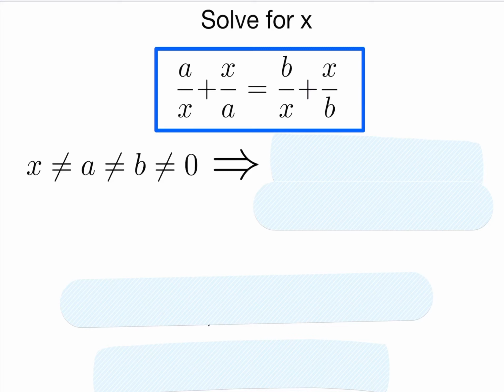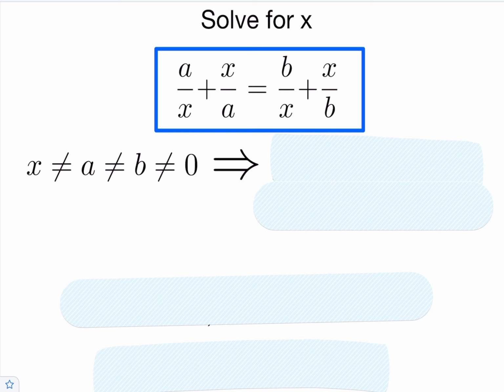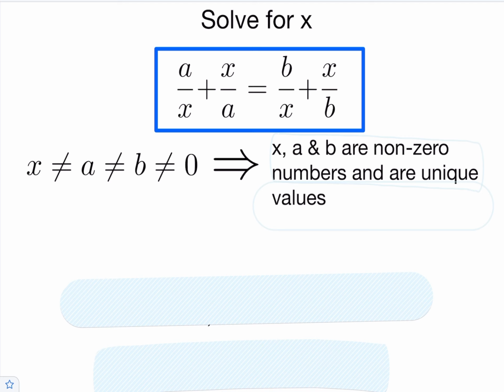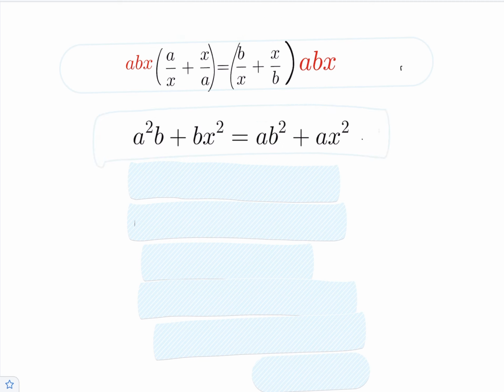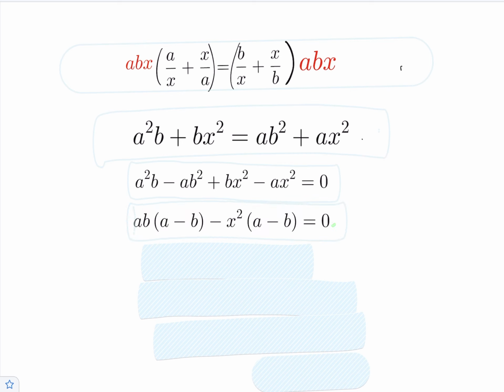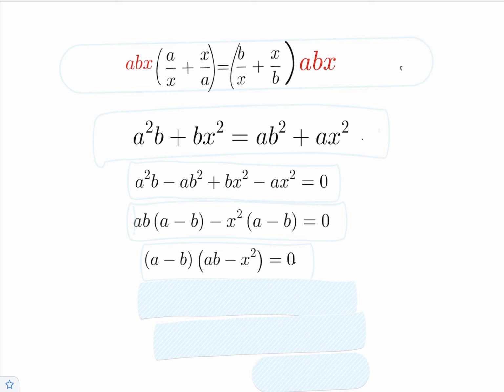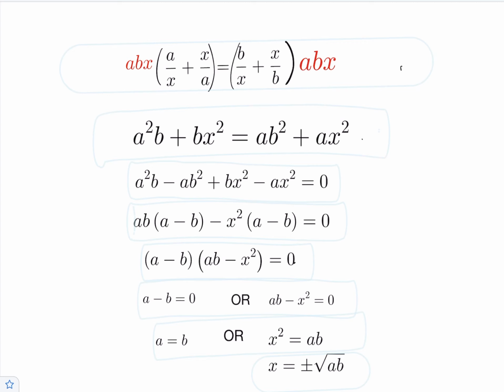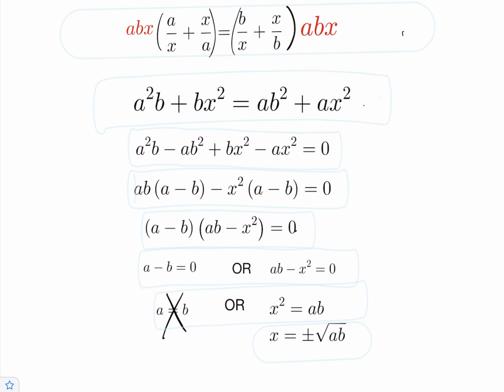Rational Equation Challenge